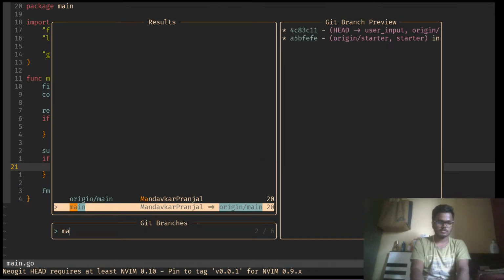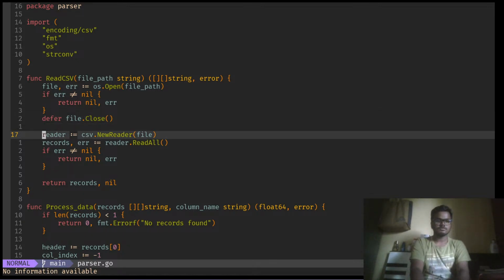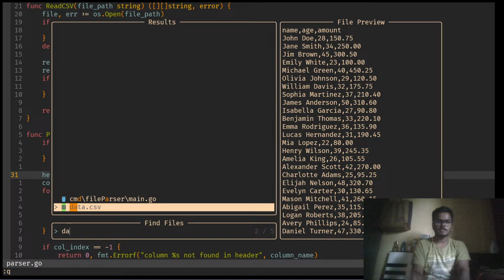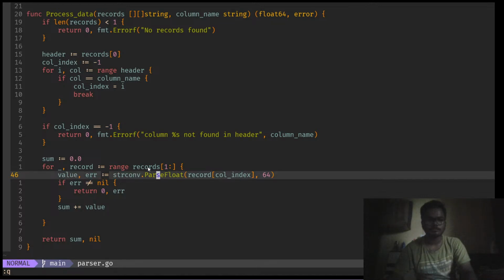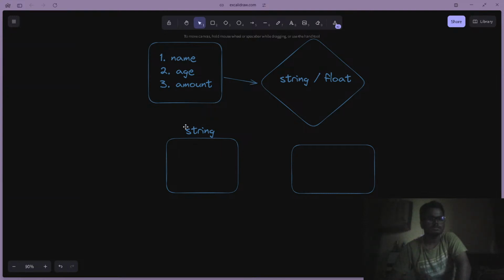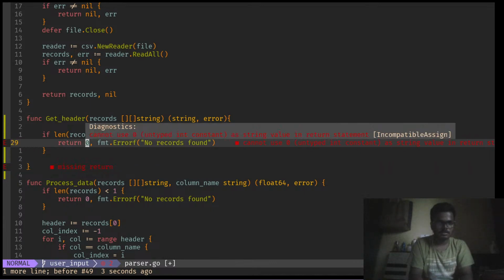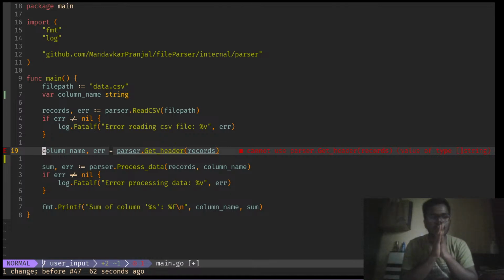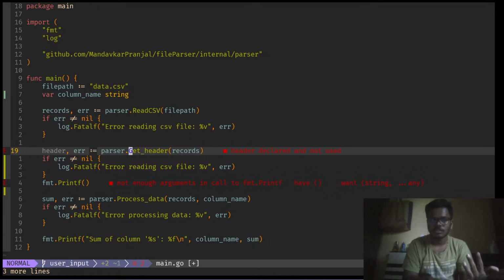🚨100 hours of go🚨 3